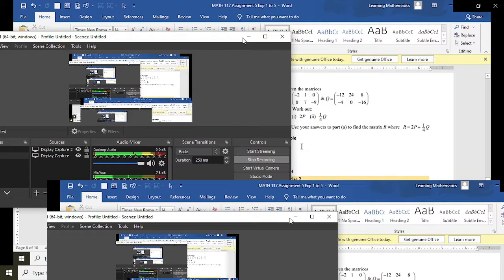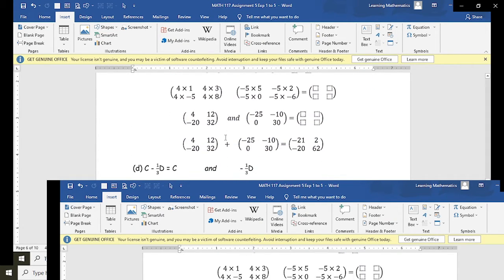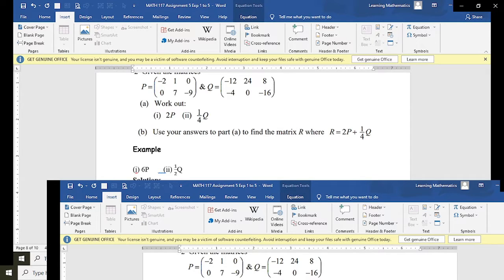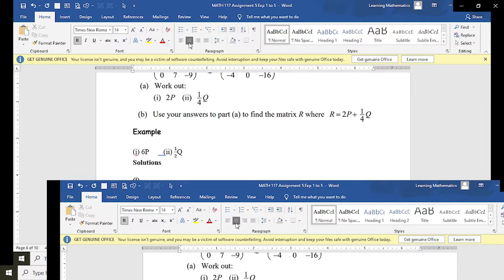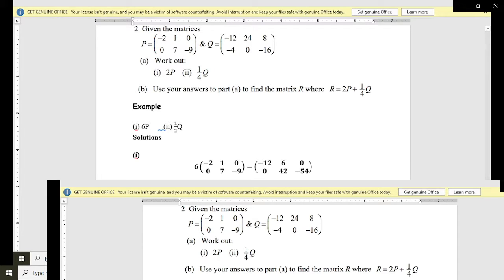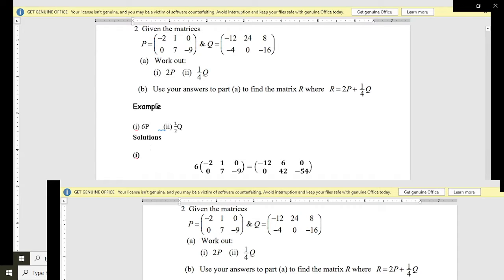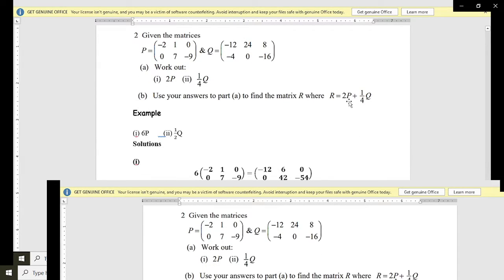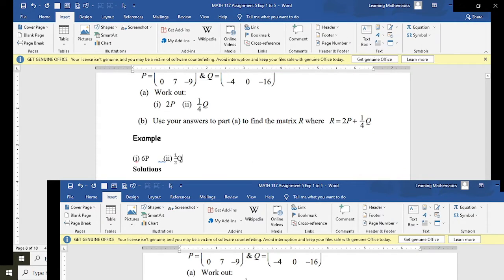MATH117 Agmnt 5 Prt 2G Matrices